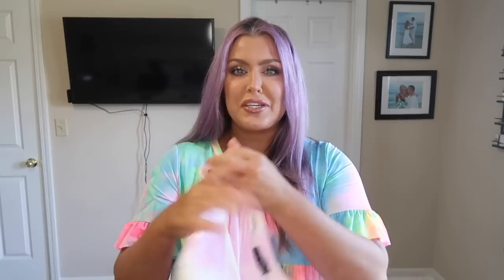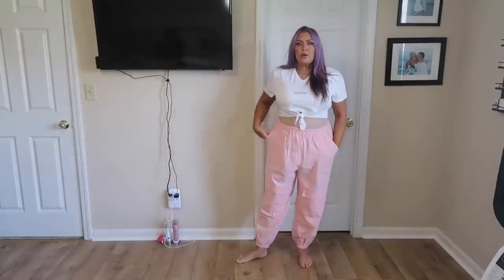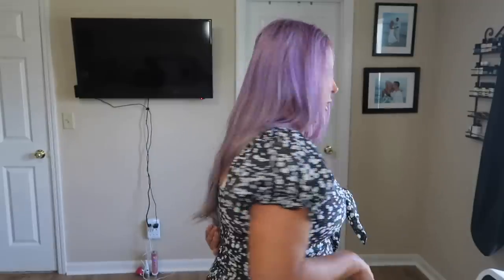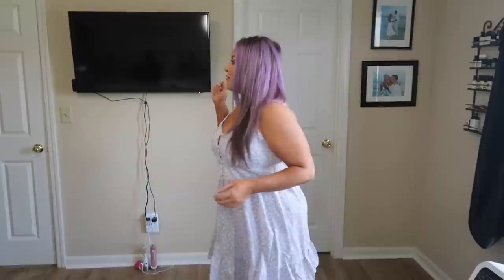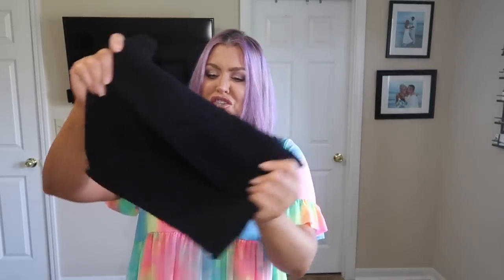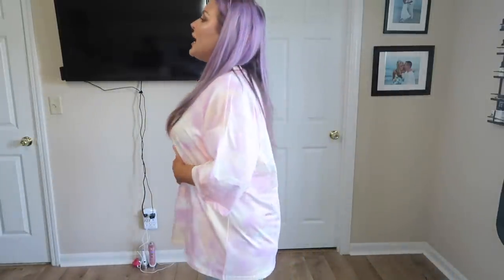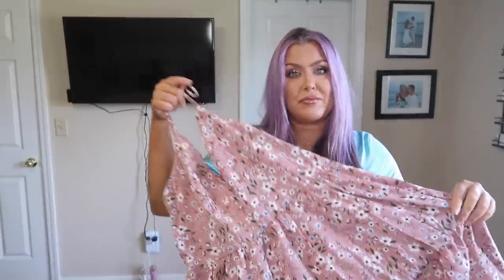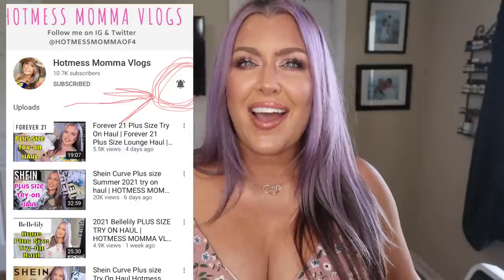Zaful Plus Size Try on Haul | Hotmess Momma Vlogs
* How I get my hair Purple-
 Moroccanoil
Color Depositing Mask in lilac

Bust 38
Waist 36
Hips 47

**SOME FAVS**
Code: HOTMESS

* Peloton Referral- J4AH9M

CODE: HOTMESS

SKINSTORE
Link to store
Code- HOTMESS
Saves 25%

Saves 20%
Code: HOTMESS

MAKEUP GEEK
CODE: HOTMESSMOMMAMD

Gerard Cosmetics-
Code: HOTMESS

Code HOTMESS10
saves 10%

Code: HOTMESS
saves 10%

MAILING ADDRESS
HOT MESS MOMMA MD & LOVE HAILEY
8459 US 42

* InstaCart- If you share your instacart referral you earn $10
CODE- GC6EB8115A